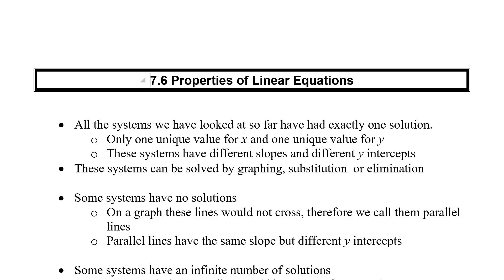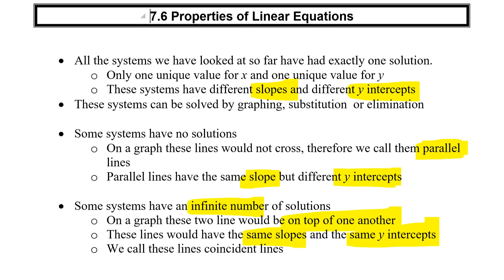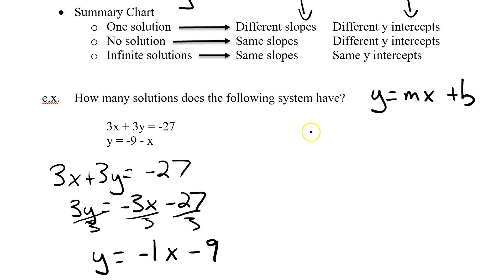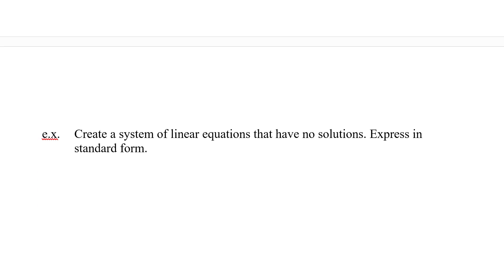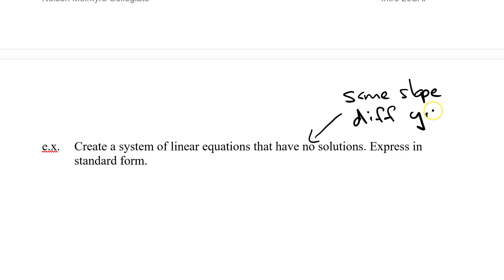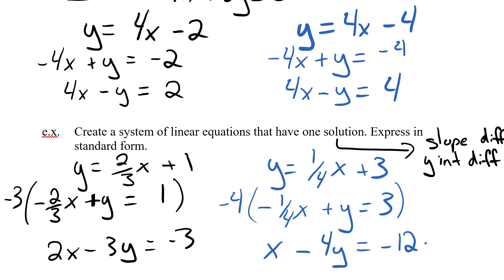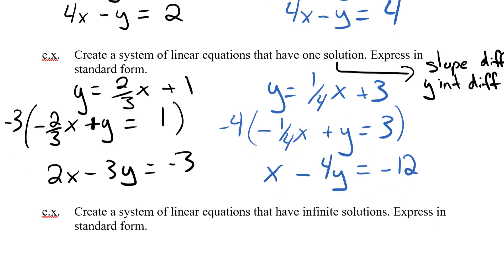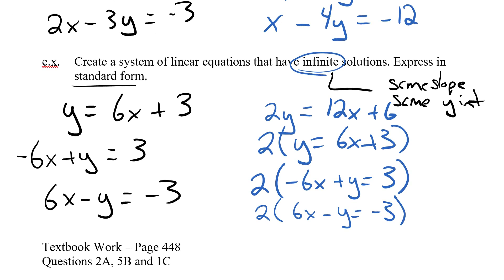7-6 Properties of Linear Equations Video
Systems of Linear Equations Unit Lesson #6